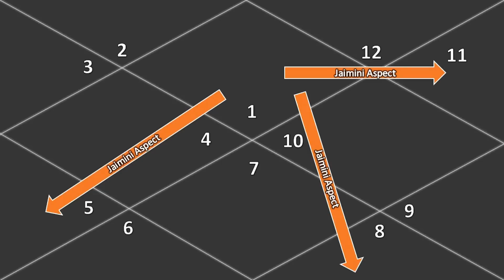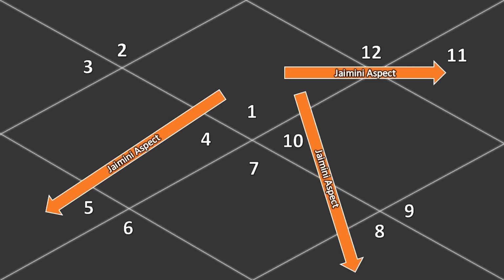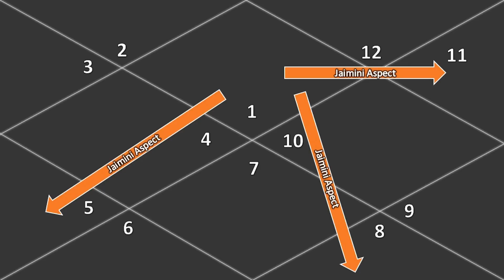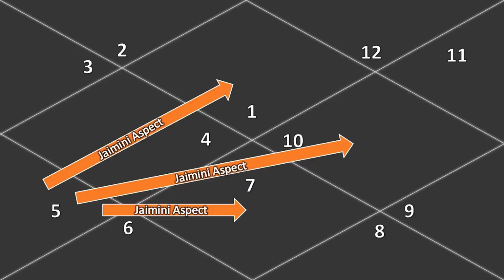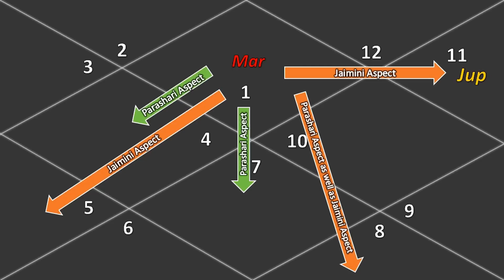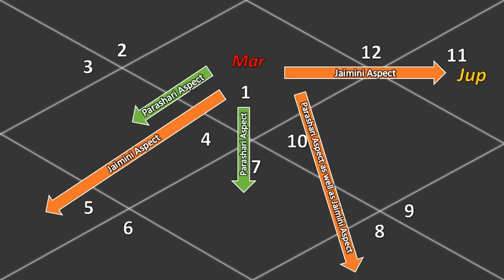Jaimini Aspects (Jaimini Jyotish) - Lesson-2 (Vedic Astrology)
Hello,
SUMMARY:-
This video is based on aspects in jaimini astrology.
Movable signs aspect the fixed signs except the one next to it.
Fixed signs aspect the movable signs except the one next to it.
Dual signs aspect each other only.

All the information given in this video is to the best of my knowledge & in case if I have missed any point, I will be happy to provide you that information in my coming videos.

If you liked this video & would love to get notified when my new videos arrive, then please CLICK on this link to confirm your subscription, if you haven't already

AstroEdify
learn about life with Abhijeet Mishra.